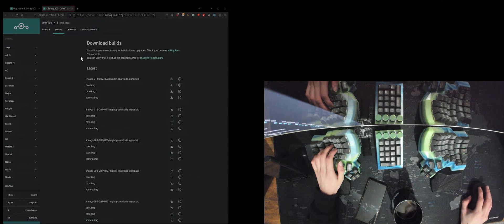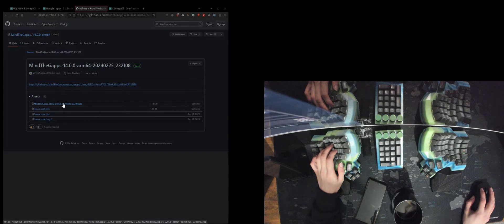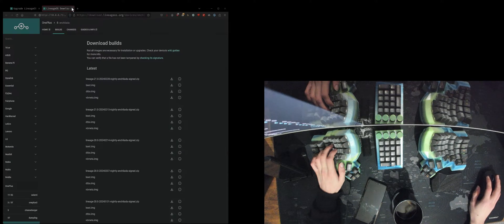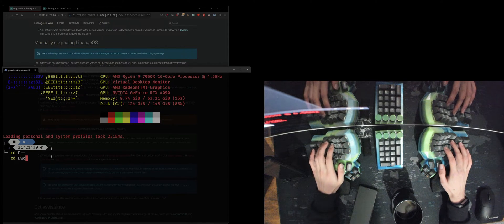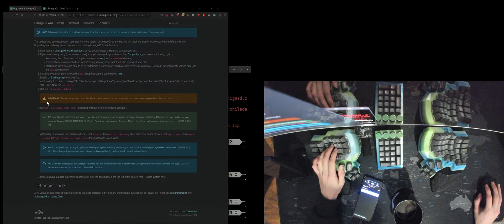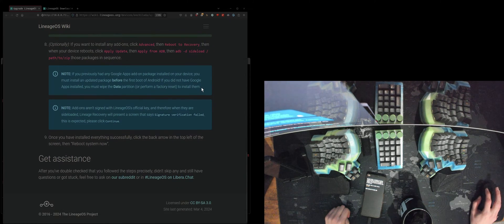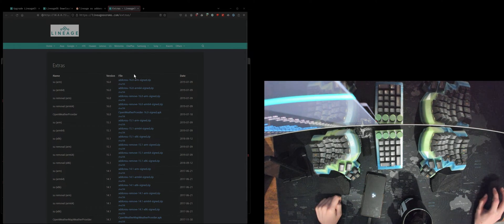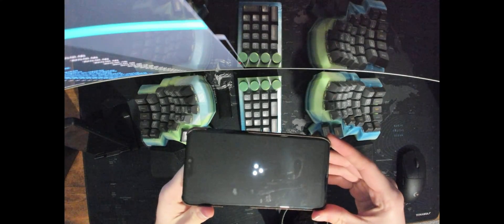Updating the OnePlus 6 to Android 14 Lineage OS is too easy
Hello there ladies and gentlemen, OnePlus 6 is still going strong.

Or some crypto:
BTC : 3McWRwH6sf3bBgtSXsGvta5nR1ZKLvoP6M

XMR : 8AgA9hRFbE69gaP5mBjB4y93J1MarAuyRRopN4SD5FLbGbrHB6GPc4ojZ2vAhD1zThFGboFqvumYKQ7xhRmJUMgdK3MdRE5

LTC : Lh2EqWsGgNrHV5Wo28CoW1PbsseXZqpYeN

ETH : 0xcbdc5105efb30823e0b20492970b059e28242034

DASH: XyGj3RP2MRqtFqyAg3p1RVFnet34juyd5H